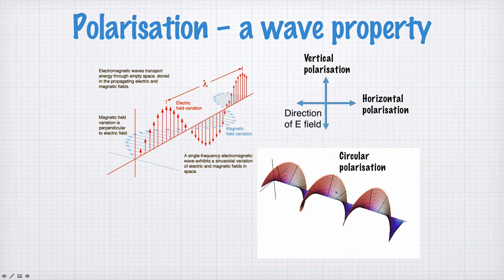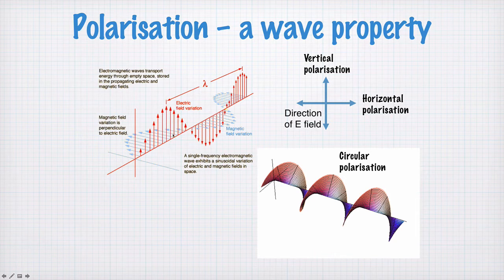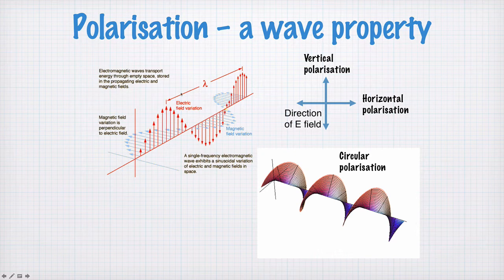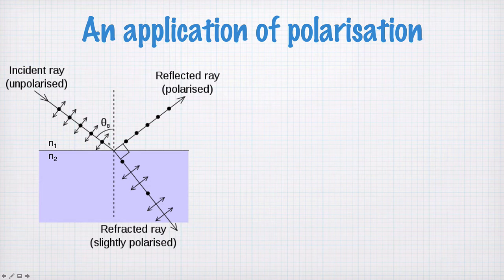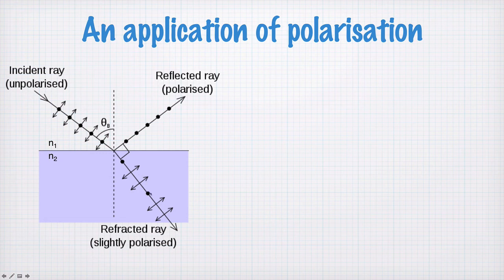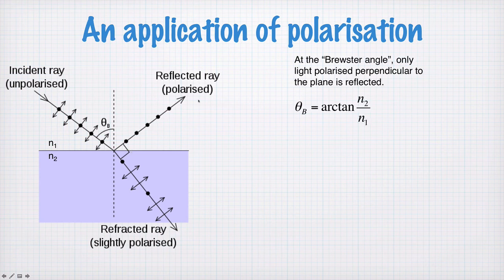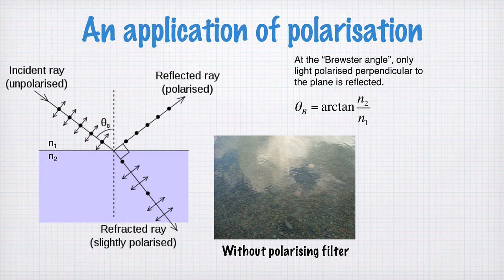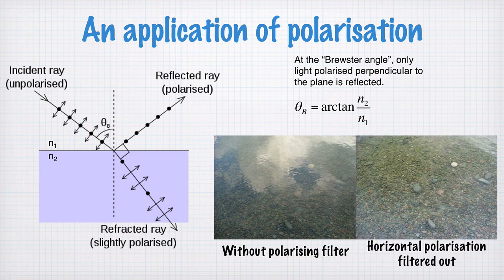24-0 Polarisation (1201)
Linear and circular polarisation of light
(edited 2018)